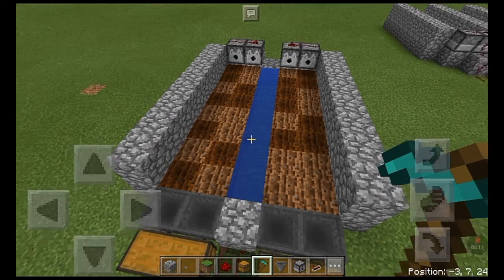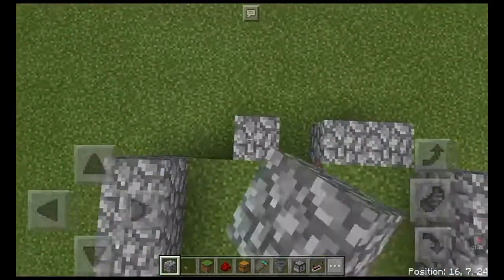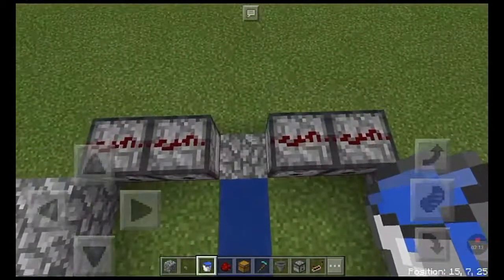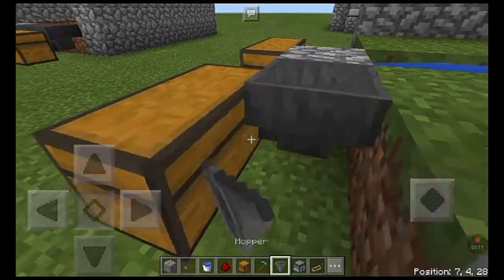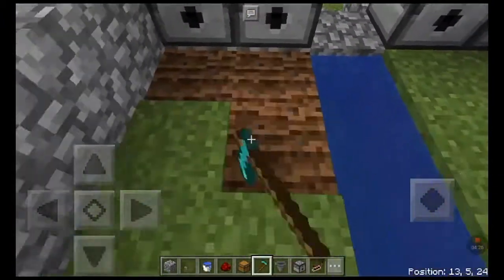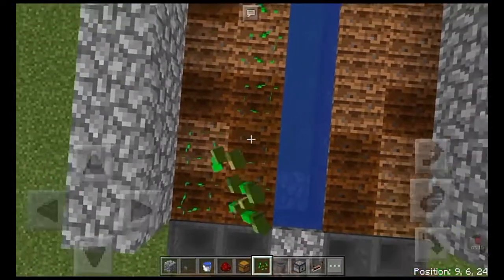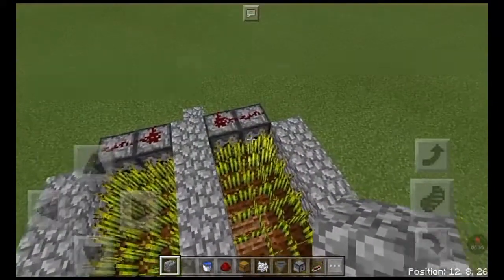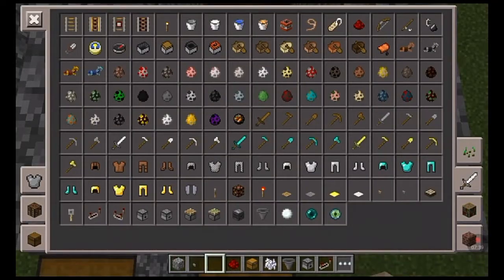Minecraft PE | Make a Automatic Farm!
Hi guys I'm back today we're making a Automatic wheat farm